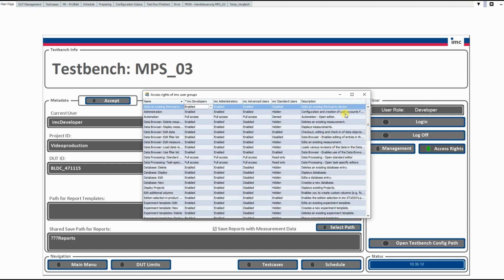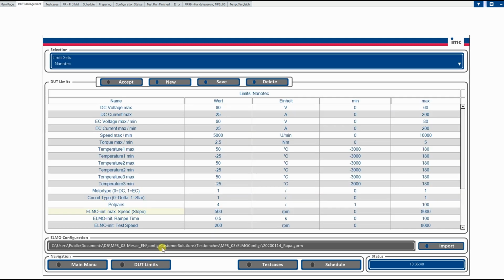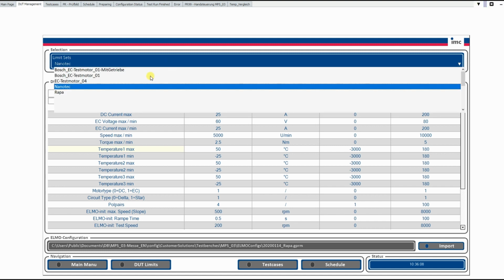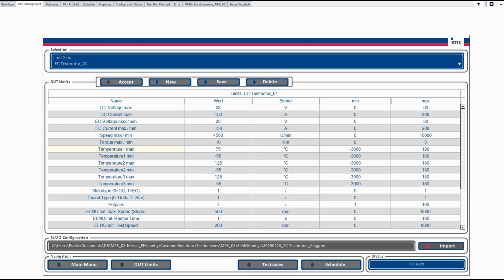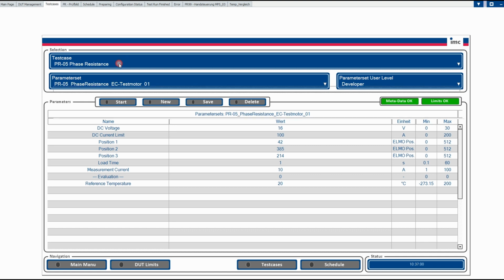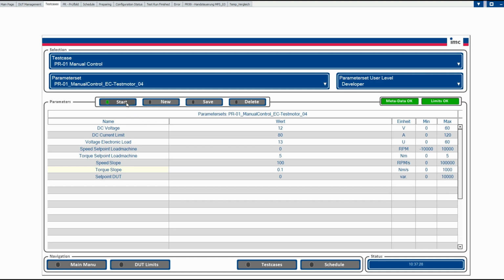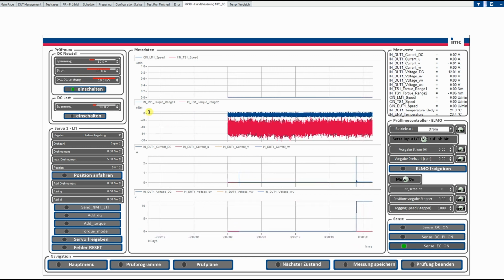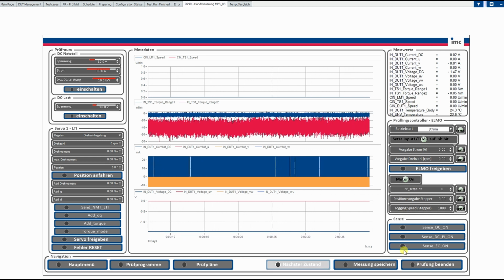imx Electric Motor Test Bench: Configuration of Test Cases with imx OMEGA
In the Configurator view, the DUT-specific information and limit values that are monitored during the test can be customized. The parameters of the test types are divided into those that control the test sequence and those that are used in the evaluation. These can be created and configured independently.